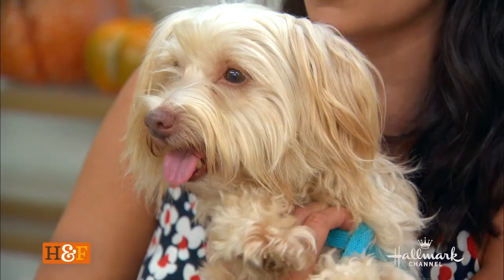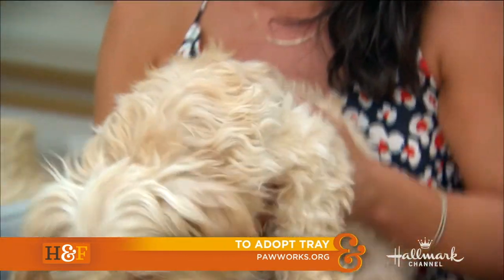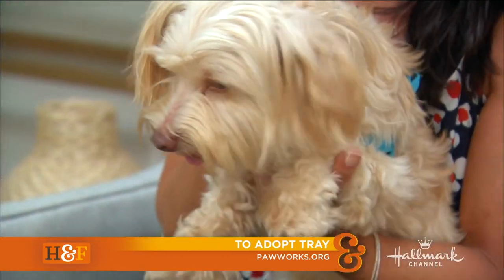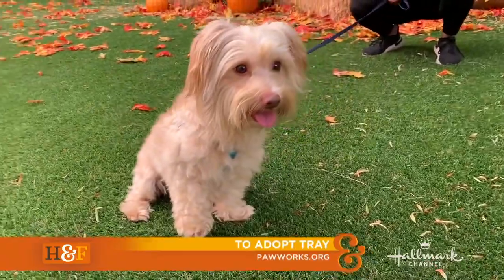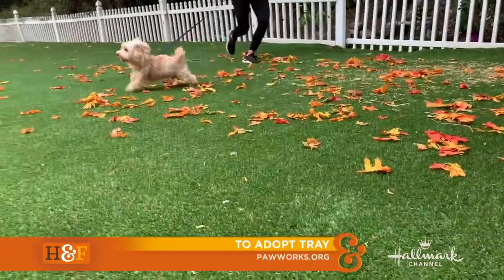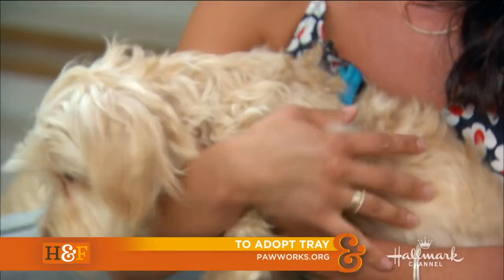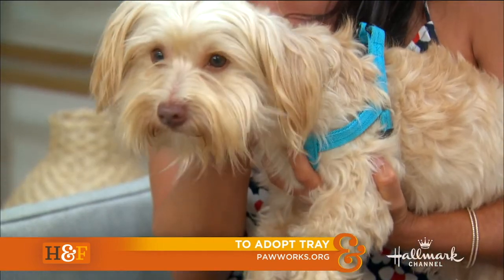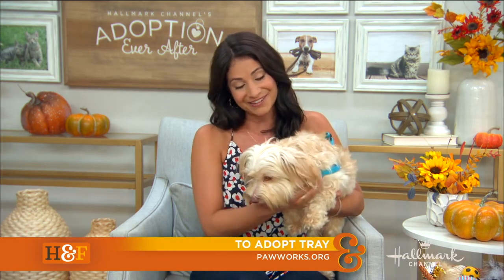Larissa Wohl's Pet Adoption: Tray